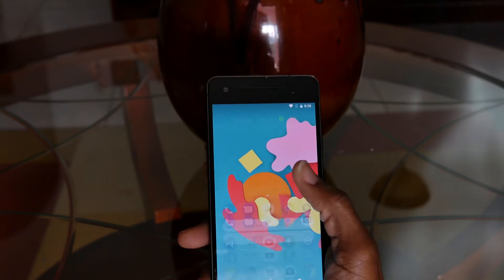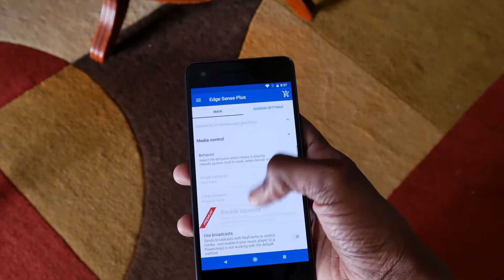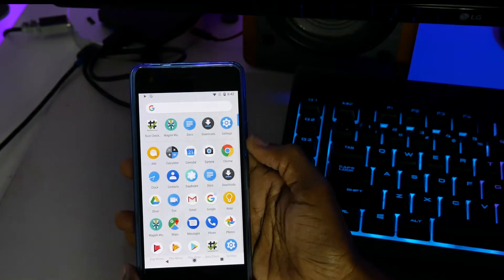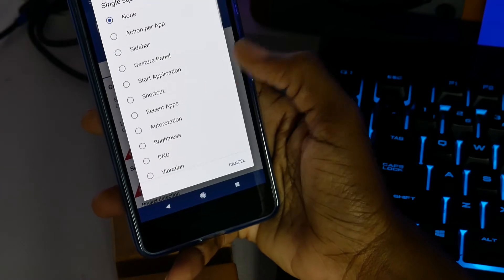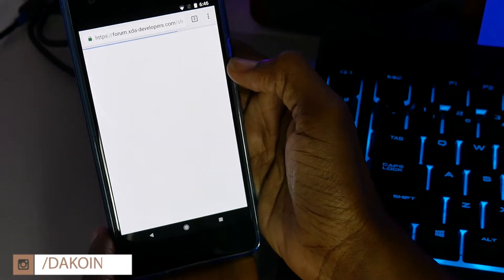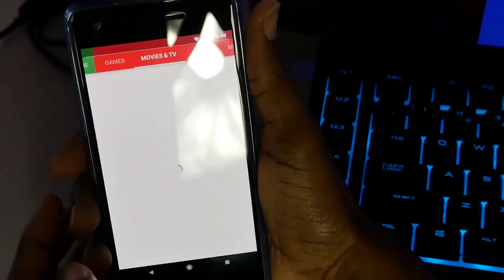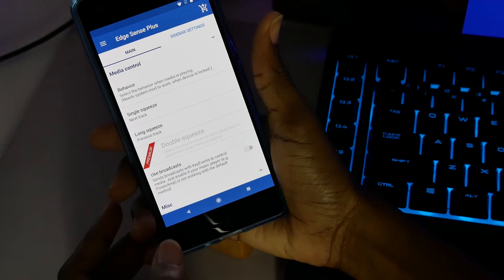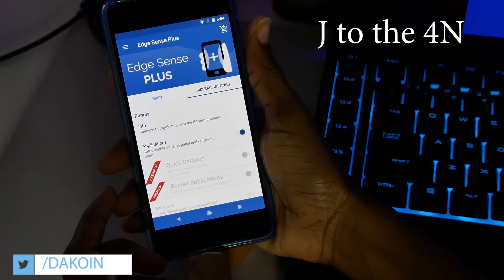Pixel 2: How to change the edge squeeze functions!!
To change the Squeeze functions on your Pixel 2 or Pixel 2 XL you need to have a rooted device and then install the Edge Sense module and app.

Big thanks to the developer J to the 4N who made this possible you can check him out on XDA

😊Periscope: Dakoin

Music heard:
bonjr - TBH

Alvy - Alchimie, Pt. 2